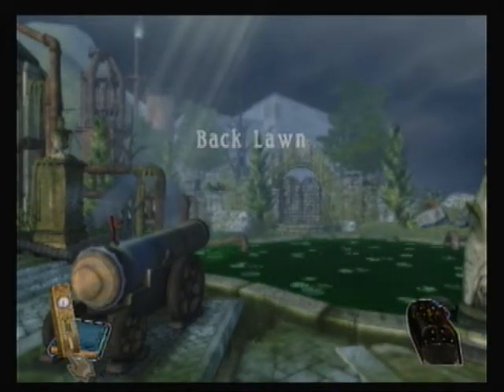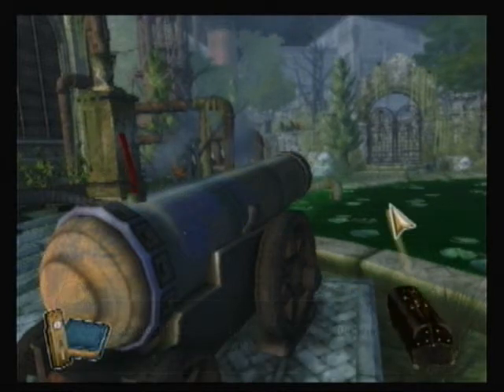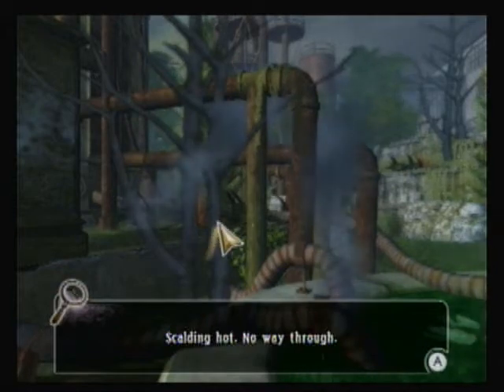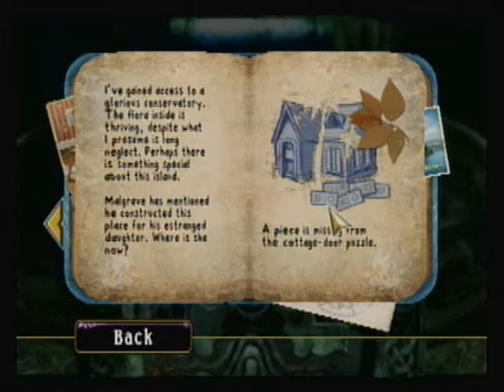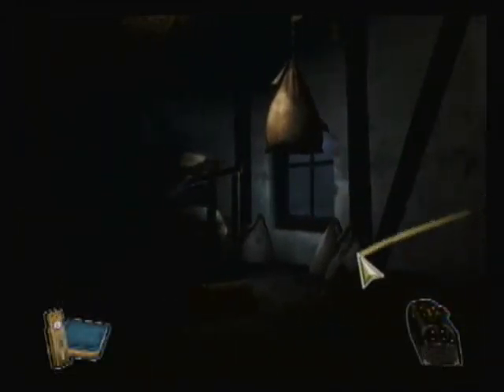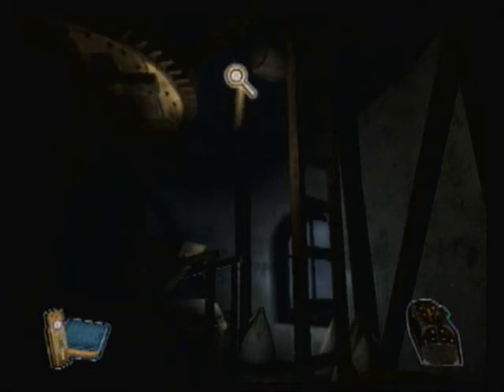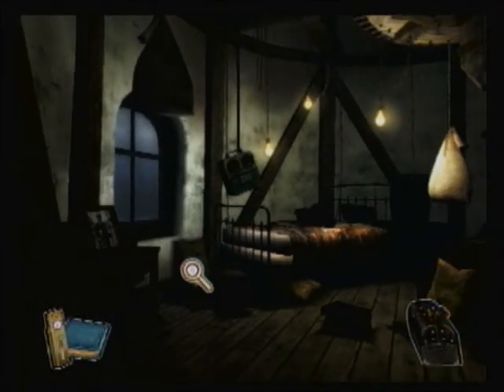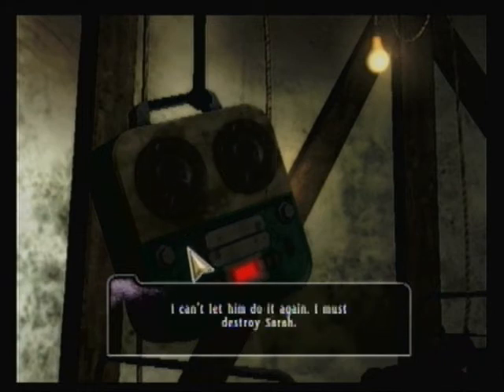Mystery Case Files The Malgrave Incident Part 31: Backlawn and Full Power Windmill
Part 31 of our Mystery Case Files: The Malgrave Incident  has us pick back up in the Greenhouse.  We exit out to the Back Lawn and find a puzzle in a blooming statue, a canon, and an impassable pond of toxic green liquid.

We find the postcard, shoot the canon via our Magnifying Glass, and then head out for a clue.

We proceed to the Windmill and solve the Ladder Puzzle featuring the Blue and Red Pigs.  This grants us access to the 2nd and 3rd floors of the Windmill.  On the 3rd Floor we use the Tongs to free Malgrave's head from the Gear Cog and wheel.  We inventory his head and find some clues on the windmill blades.  We also locate a Teddy Bear and find a very suspicious recording of a woman planning to "destroy Sarah."